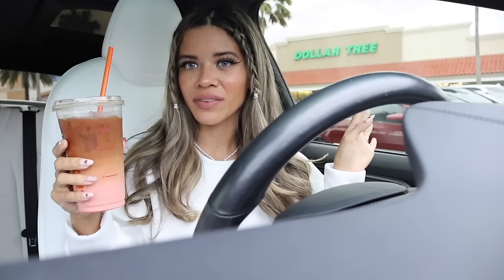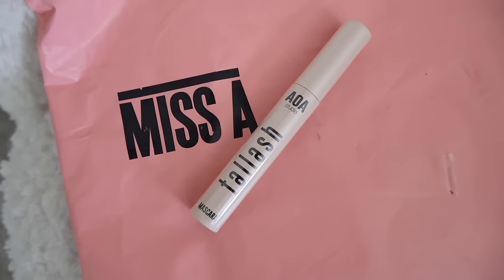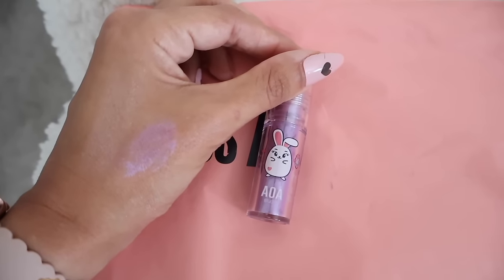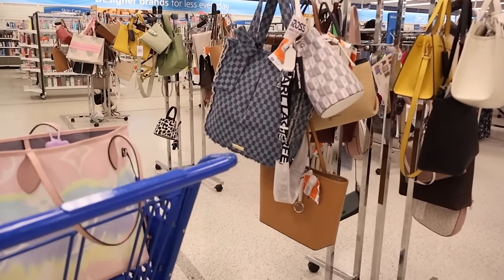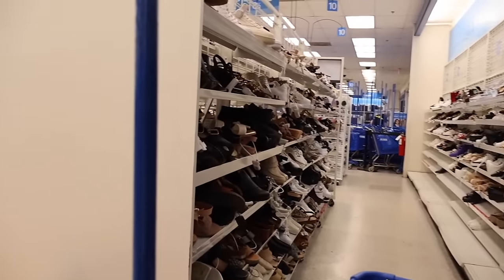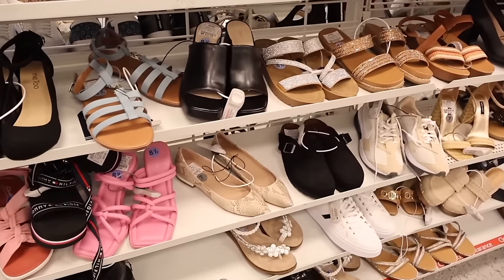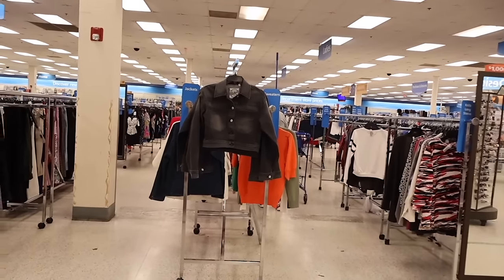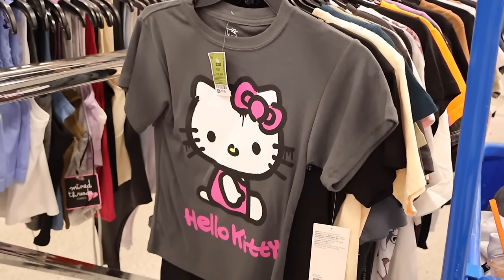ROSS SHOPPING for NEW FINDS! (we found $0.49 PINK TAGS!)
Miami☀️

Mailbox:
222 Yamato Rd Ste 106-231